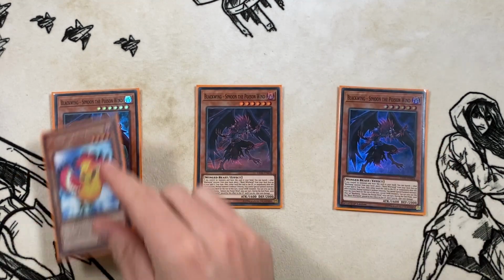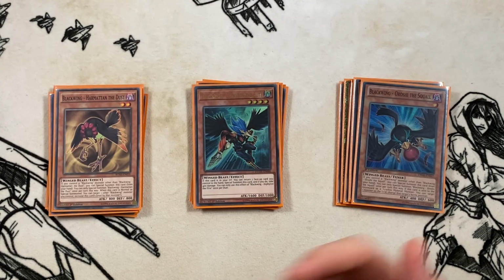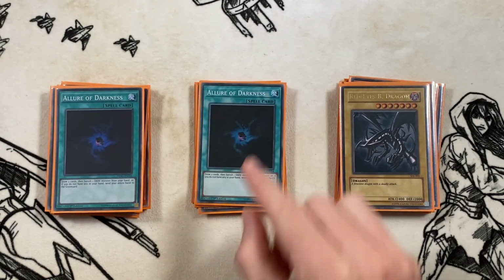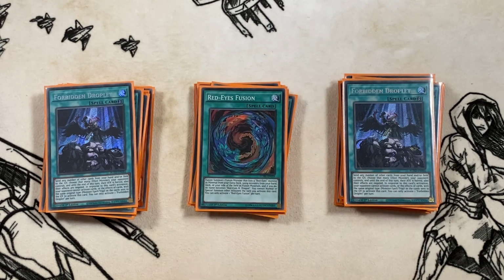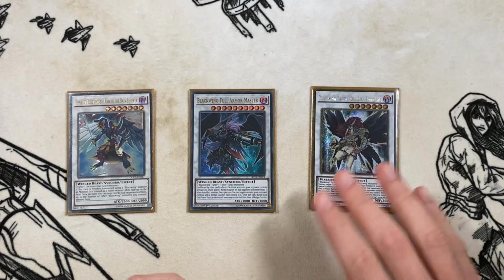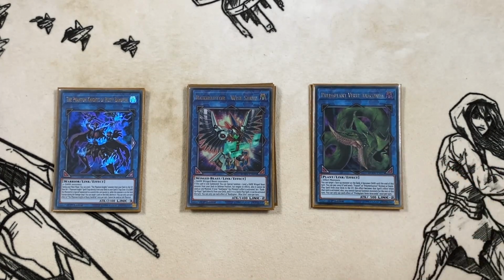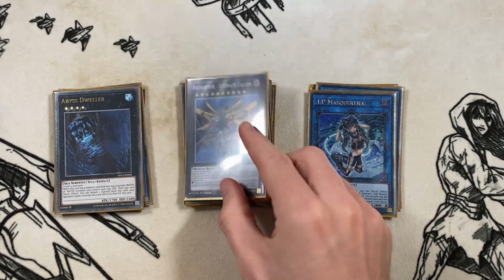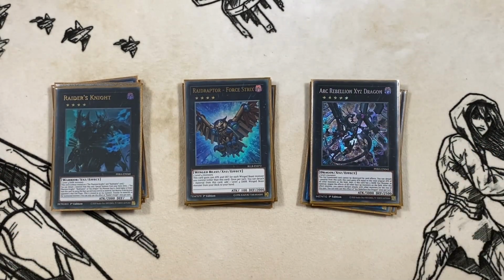Competitive Blackwing Deck Profile + Combos - March 2021